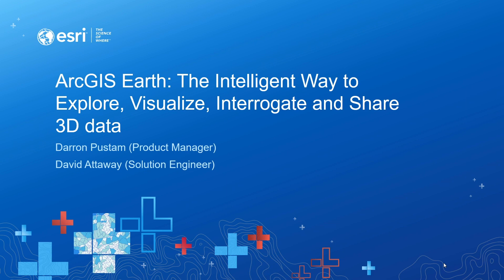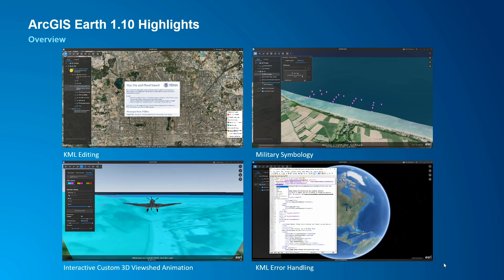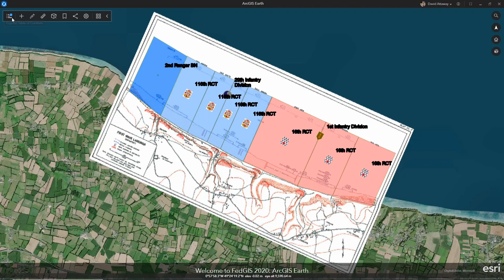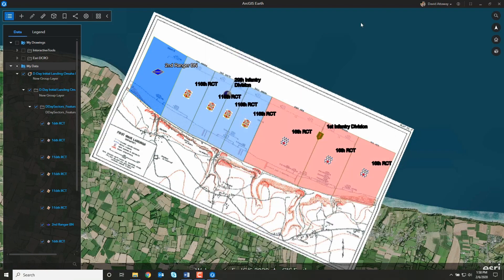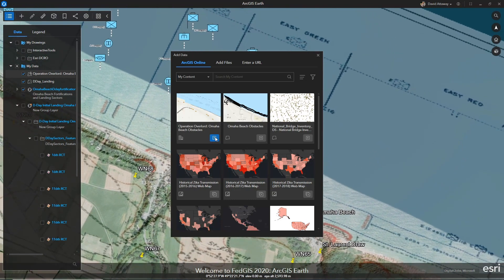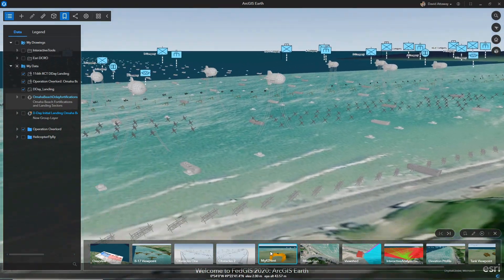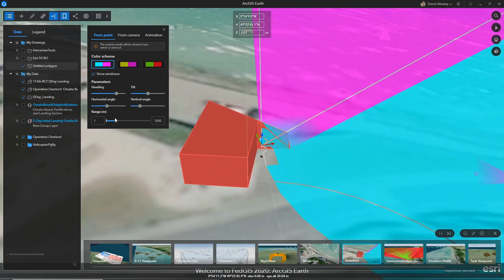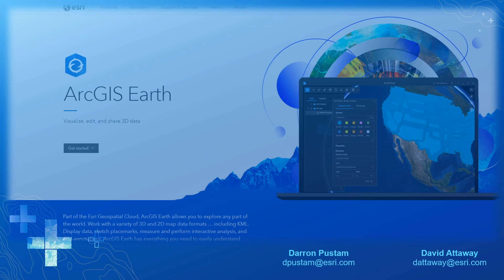ArcGIS Earth 1.10 - FedGIS 2020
In less than 8 minutes, Esri Product Manager Darron Pustam shares what is new in the latest ArcGIS Earth release, and Esri Solution Engineer David Attaway demonstrates the newest capabilities while re-creating and depicting some of the events that occurred on June 6, 1944, D-Day, in 3D.